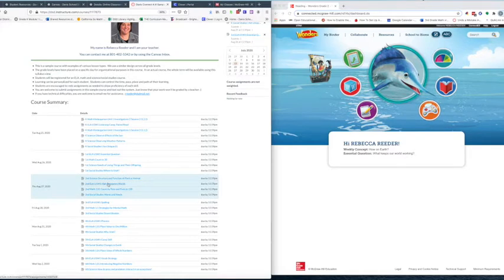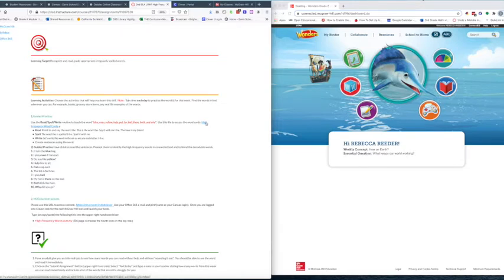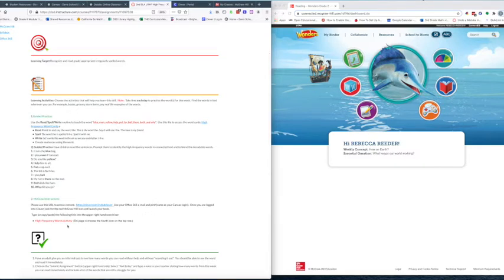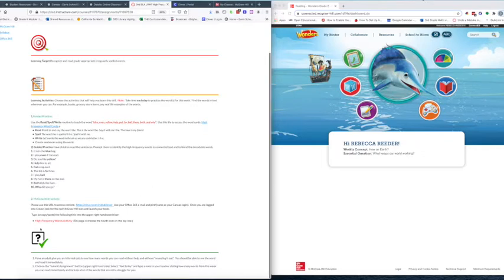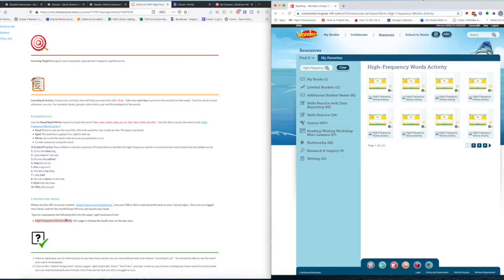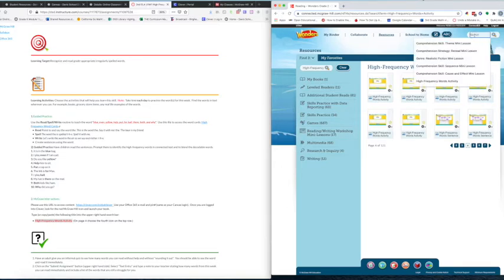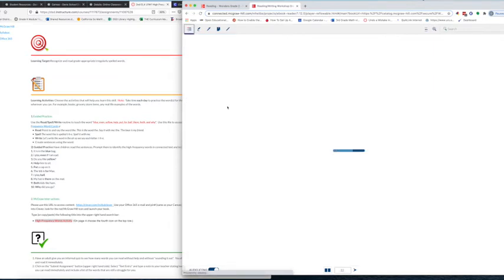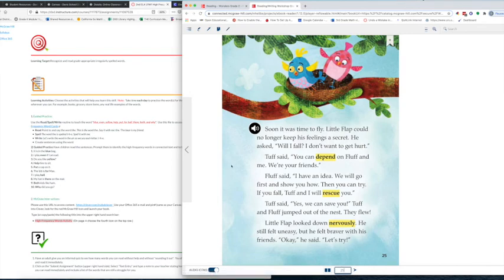McGraw Hill Assignment Tutorial